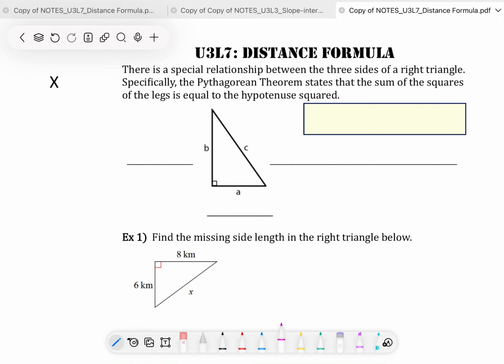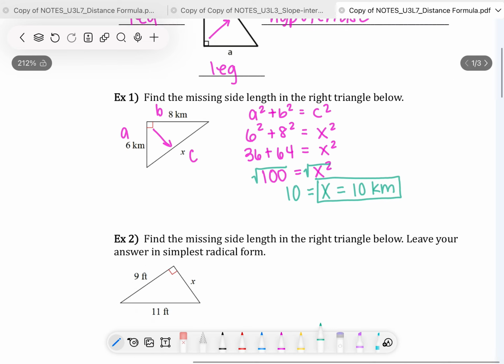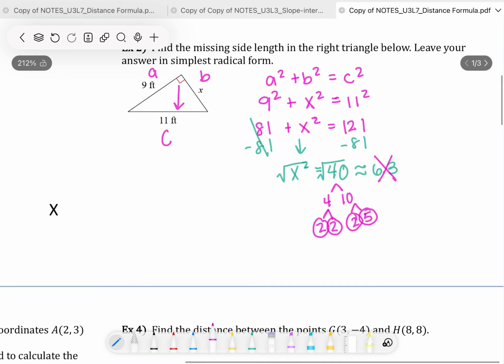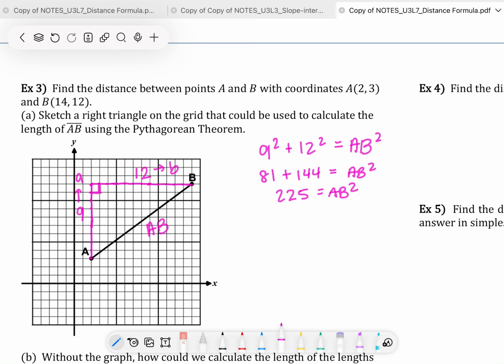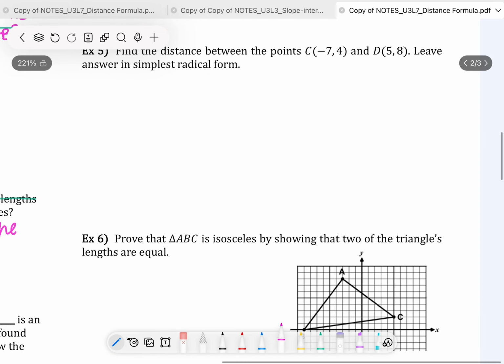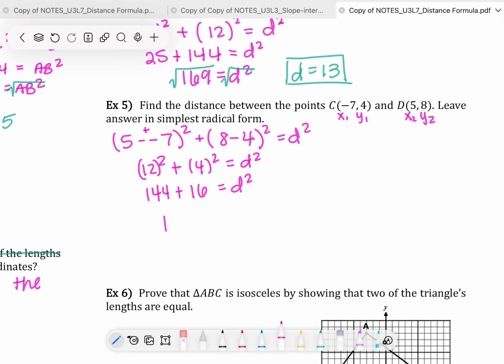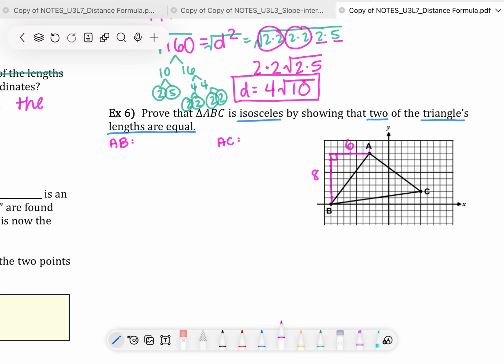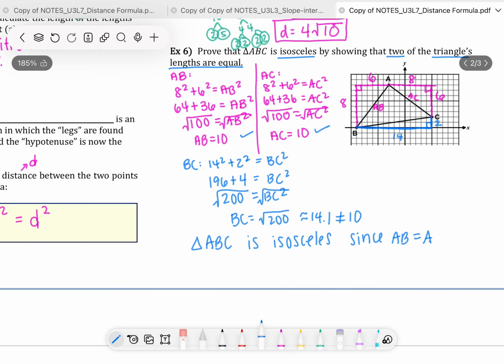U3L7 Distance Formula